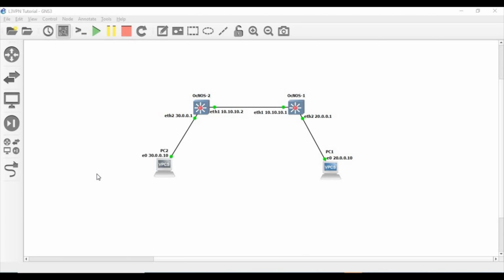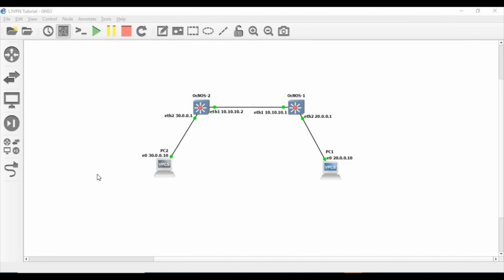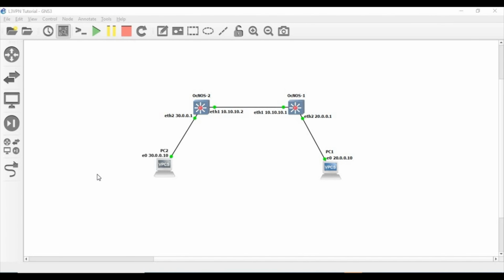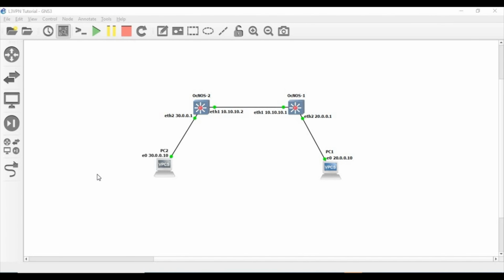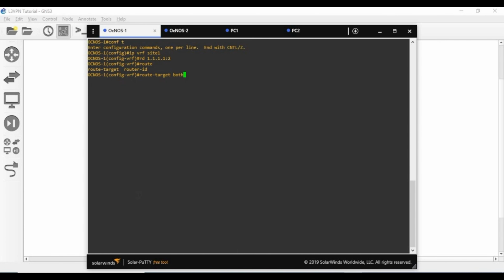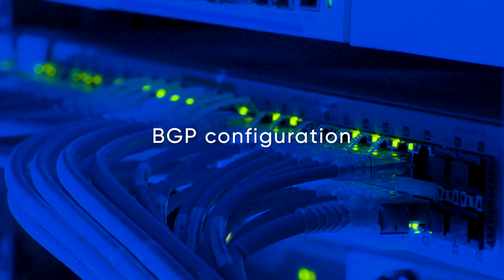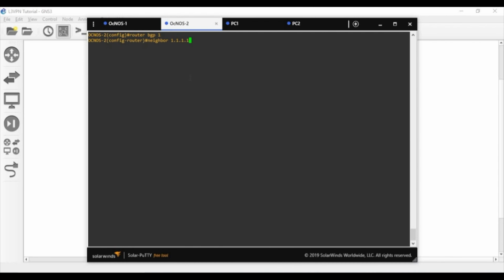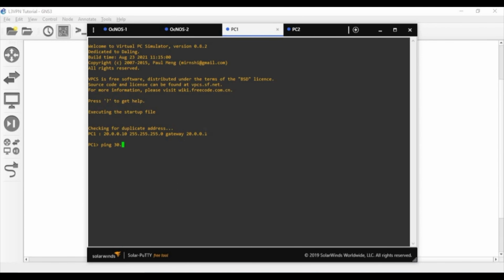IP Infusion OcNOS Tutorial 9 - MPLS L3VPN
This video devles into the details of MPLS L3VPN configuration on the IP Infusion. We cover the configuration of OSPF, LDP, BGP and L3VPN service.